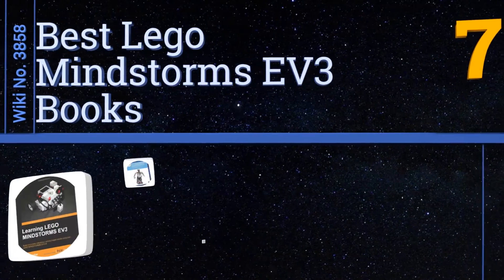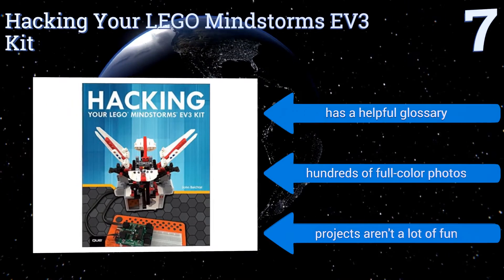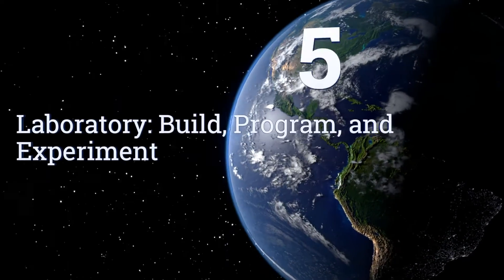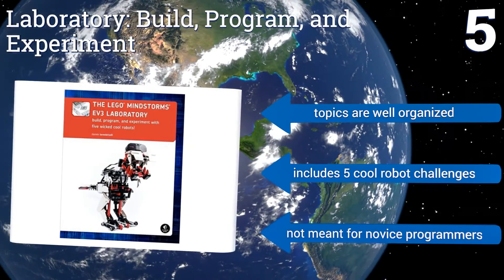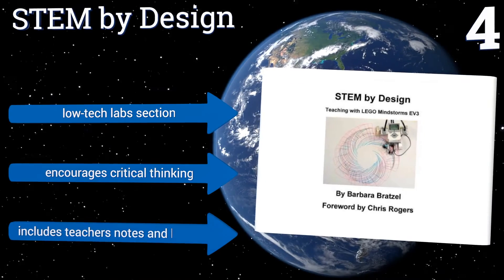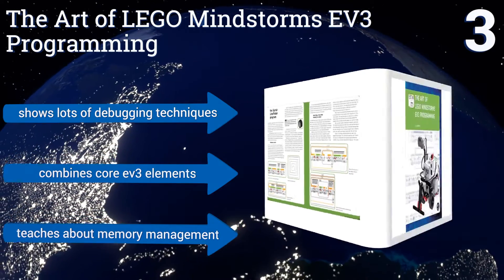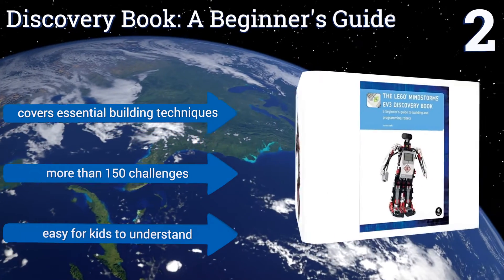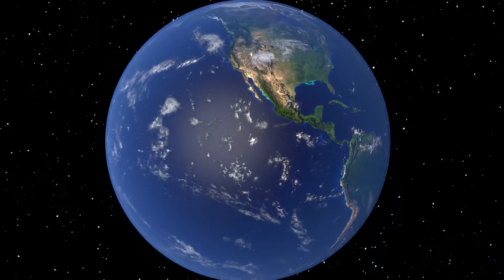7 Best Lego Mindstorms EV3 Books 2017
Lego mindstorms ev3 books included in this wiki include the hacking your lego mindstorms ev3 kit, laboratory: build, program, and experiment, building robots with java brains, learning lego mindstorms ev3, discovery book: a beginner's guide, stem by design, and the art of lego mindstorms ev3 programming.